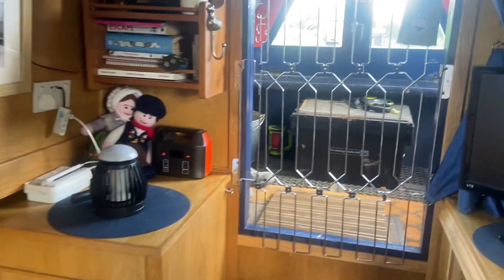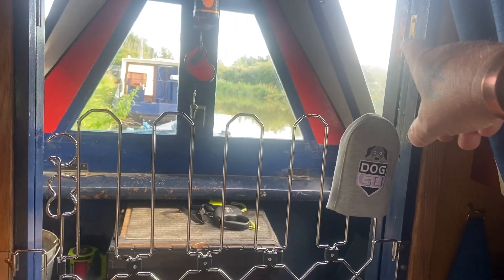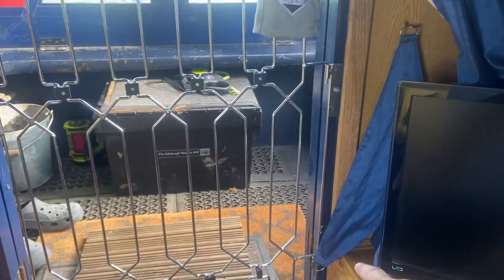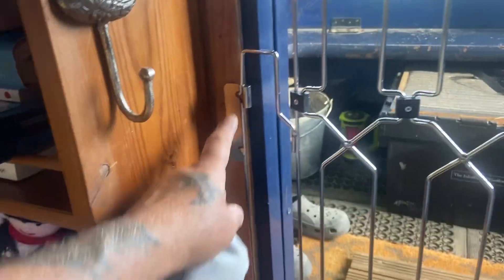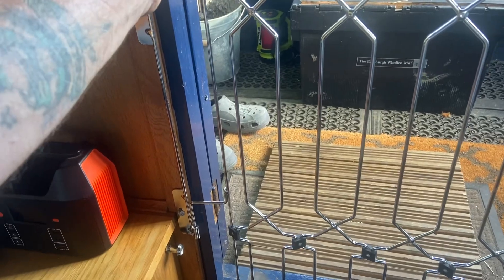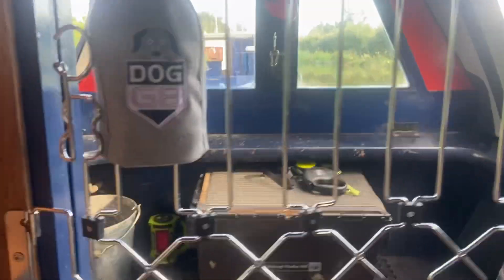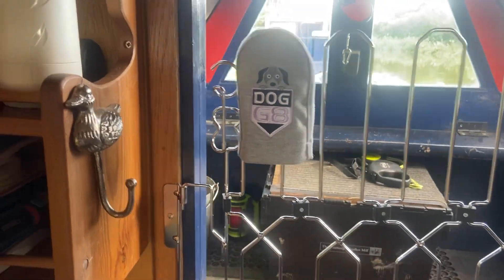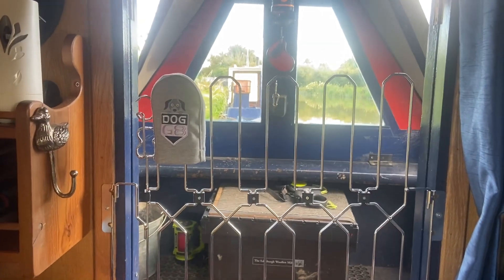How we keep our dogs safely when we are cruising in our narrowboat